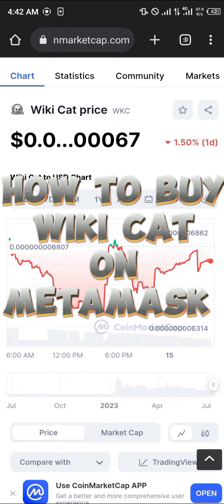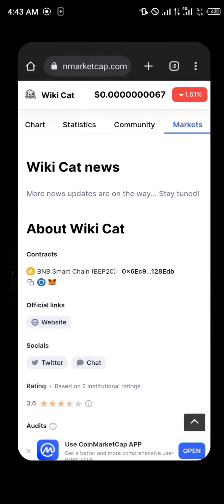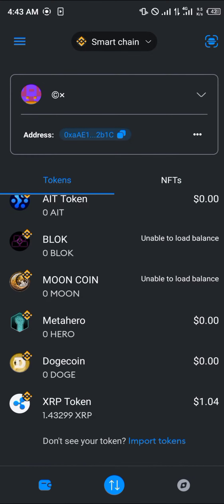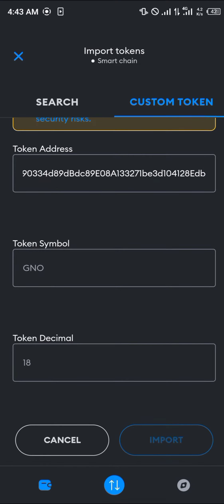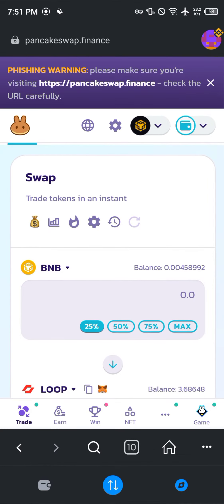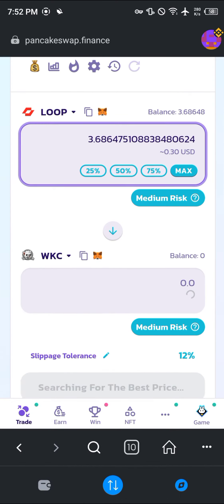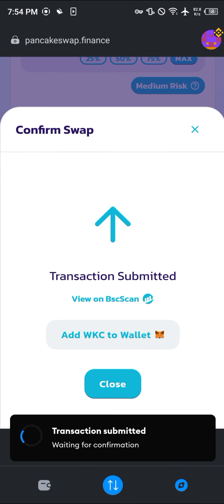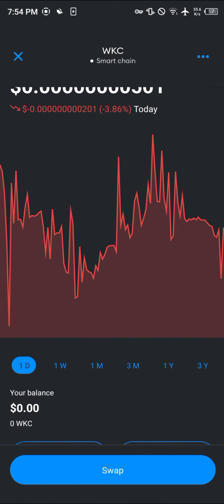How to Buy Wiki Cat on Metamask (Step by Step)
In this quick video, I will show you How to Buy Wiki Cat on Metamask step by step.

How to Buy Wiki Cat Coin on MetaMask | Complete Guide

Welcome to our comprehensive guide on how to buy Wiki Cat Coin (WKC) on MetaMask. In this video, we will walk you through the step-by-step process of purchasing Wiki Cat Coin, a promising cryptocurrency that has gained significant popularity in recent times. If you are interested in investing in WKC or learning more about this unique project, you've come to the right place!

In this video, we will cover all the necessary steps to help you purchase Wiki Cat Coin securely and efficiently. We will start by introducing you to Wiki Cat Coin and its potential as a cryptocurrency investment opportunity. We will guide you through creating a MetaMask wallet and adding the Binance Smart Chain (BSC) network to it.

Next, we will demonstrate how to buy Binance Coin (BNB) on MetaMask, as you will need BNB to trade for Wiki Cat Coin. You will learn how to access PancakeSwap, a popular decentralized exchange running on the Binance Smart Chain. We will show you how to connect your MetaMask wallet to PancakeSwap, enabling you to make the swap from BNB to Wiki Cat Coin (WKC).

After successfully acquiring Wiki Cat Coin, we will teach you how to add it to your MetaMask token list for easy tracking and monitoring. Additionally, we will discuss the importance of storing your Wiki Cat Coin securely in MetaMask or other compatible wallets.

Throughout the video, we will emphasize the significance of staying informed about the latest updates, news, and developments related to Wiki Cat Coin. Be sure to follow official Wiki Cat Coin channels and join their community to stay up-to-date with announcements, partnerships, and other relevant information.

With our easy-to-follow instructions and helpful insights, you'll be well-equipped to navigate the process of purchasing Wiki Cat Coin confidently. So, join us in this exciting journey and take the first step towards exploring the world of Wiki Cat Coin!

Note: Investing in cryptocurrencies carries risks, and it is essential to conduct thorough research and seek professional advice before making any investment decisions.

Translated titles:
メタマスクで Wiki Cat を購入する方法 (ステップバイステップ)

Cómo Comprar Wiki Cat en Metamask (Paso a Paso)

So kaufen Sie Wiki Cat bei Metamask (Schritt für Schritt)

Comment acheter Wiki Cat sur Metamask (étape par étape)

Como Comprar Wiki Cat no Metamask (Passo a Passo)

كيفية الشراء Wiki Cat على Metamask (خطوة بخطوة)